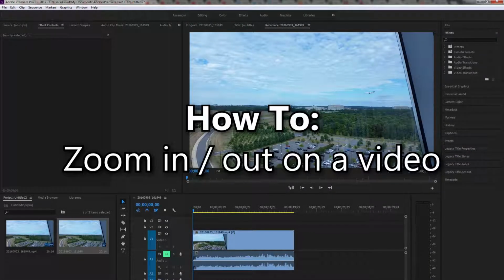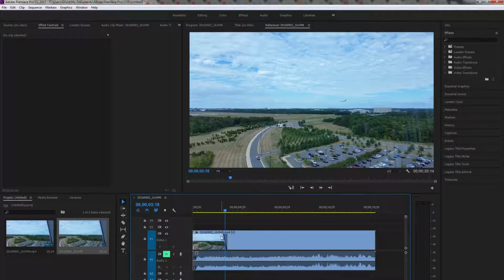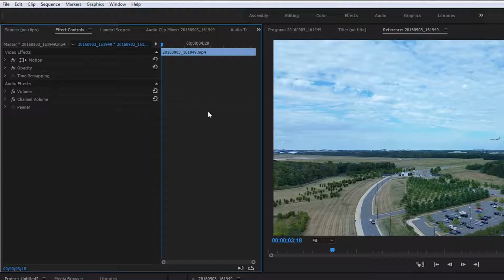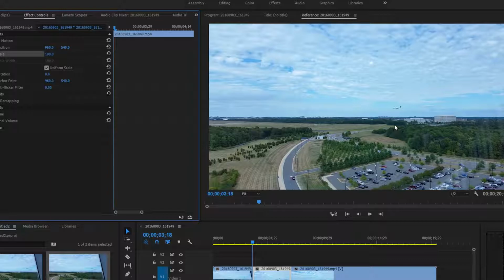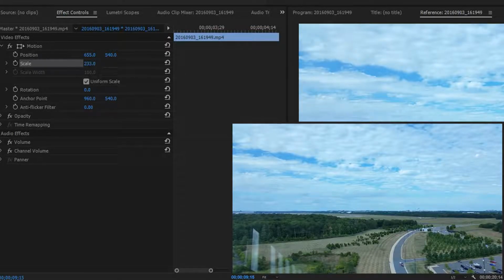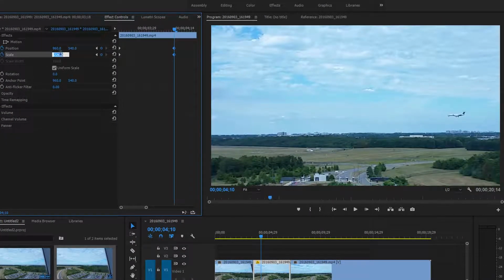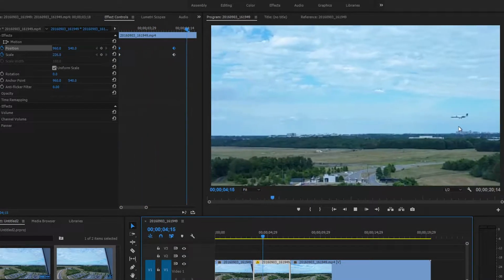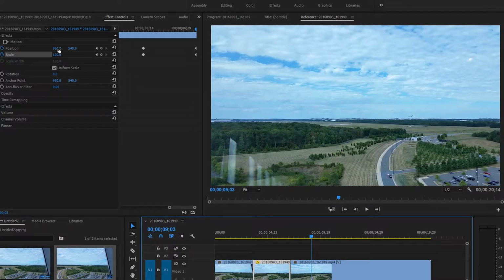Adobe Premier Pro (CC 2018) - Tutorial #4 Zoom In and Out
Learn how to Zoom in and Zoom out on your project.

Music sourced from Youtube Creative Commons 2018

For More information about Sparky Ink Studio Ltd check out;